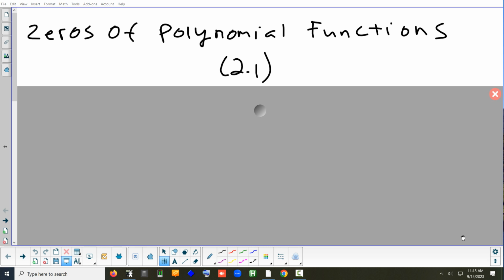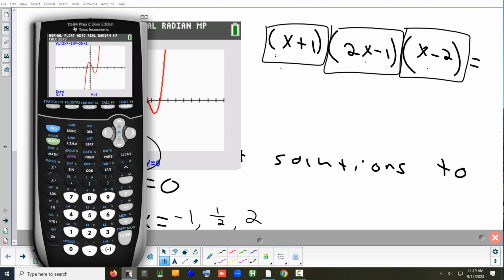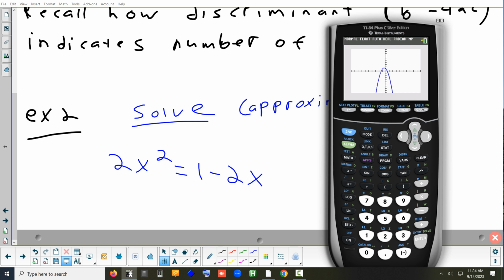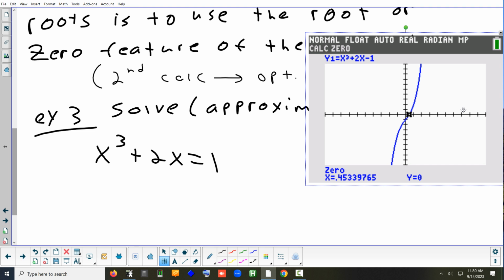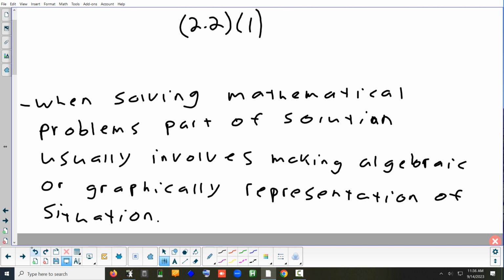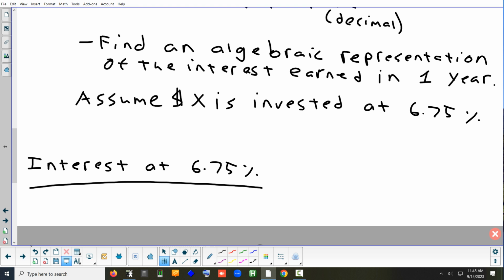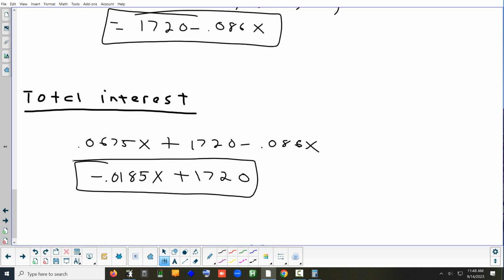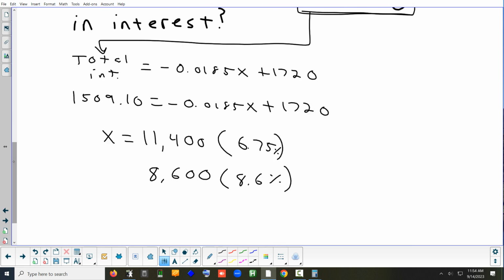2.1 & 2.2(1) Zeros of Polynomial Functions & Finding Complete Graphs 9-14-23